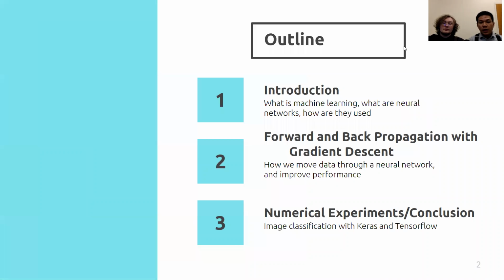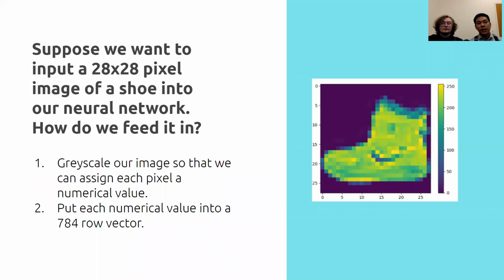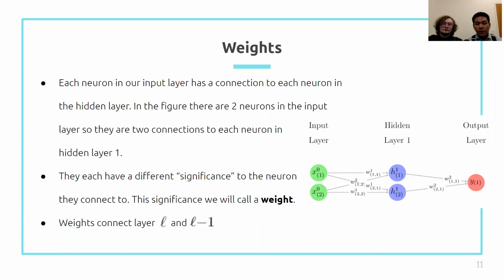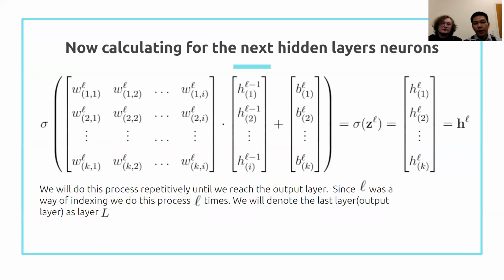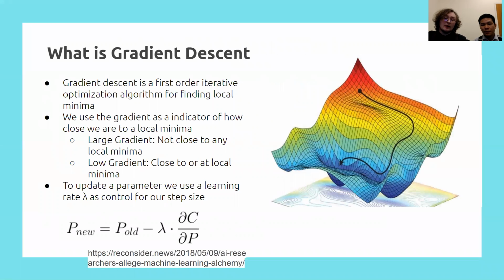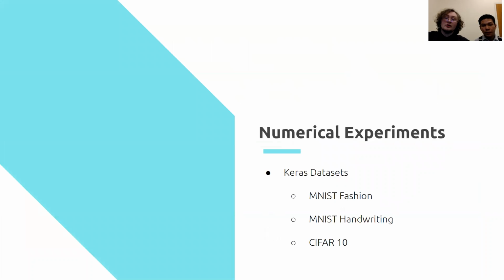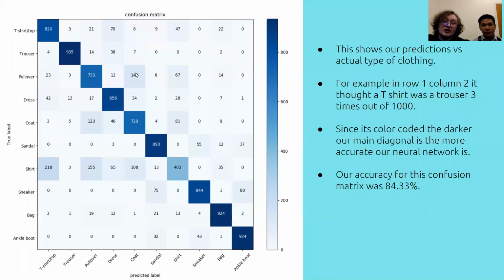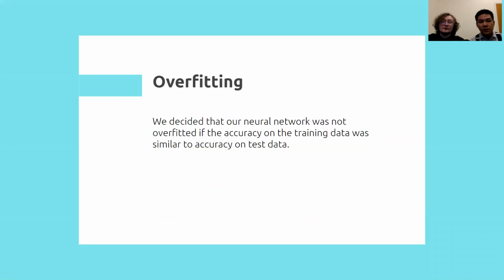Capstone Presentation by Fredrick Fox and Nicklaus Garces